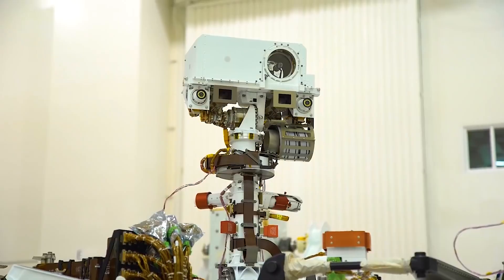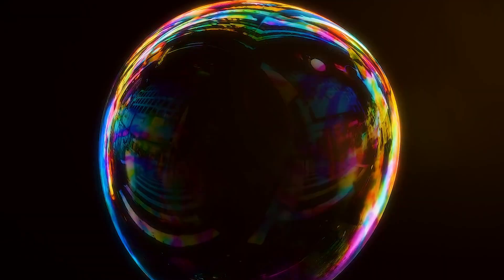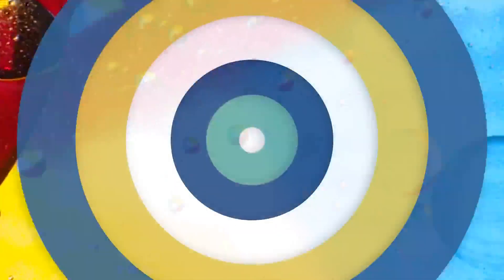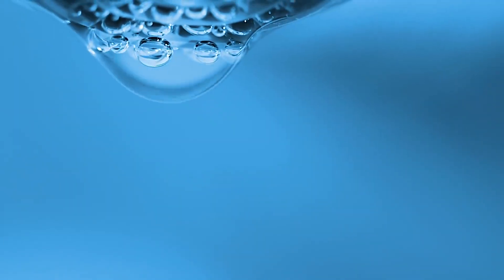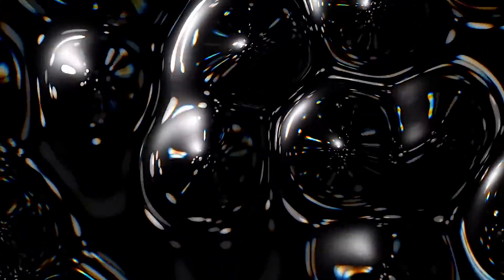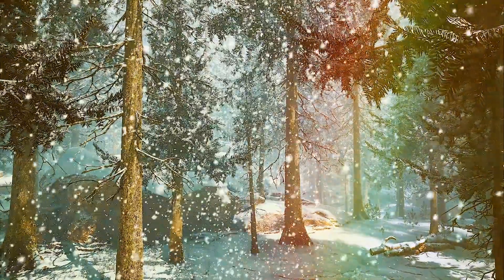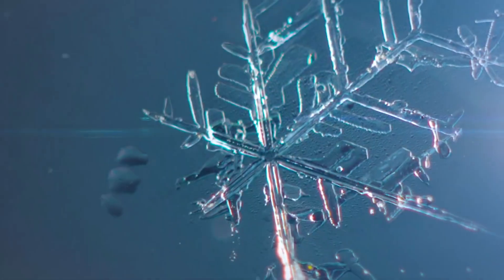Are There Rainbows on Mars We Asked a NASA Expert.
89,308 views  Dec 29, 2021
Are there rainbows on Mars? Sadly, no. But there are a whole lot of other conditions on Mars that we have right here on Earth! NASA scientist Mark Lemmon explains why the Red Planet is a rainbowless world.

Producers: Jessica Wilde & Scott Bednar
Editor: Matthew Schara